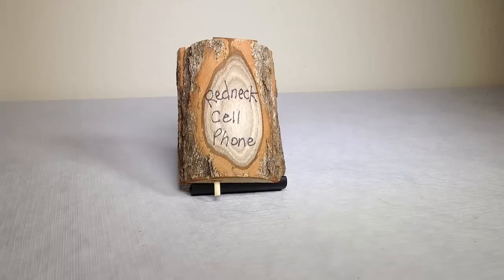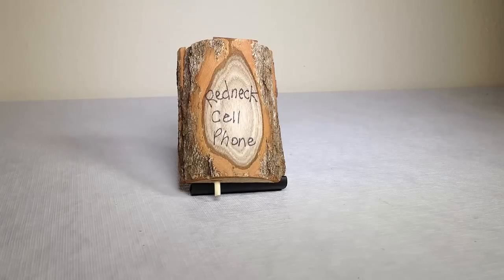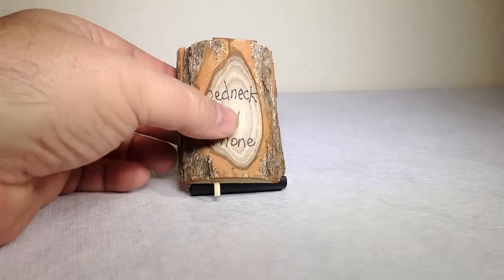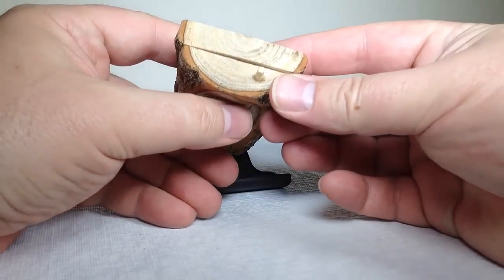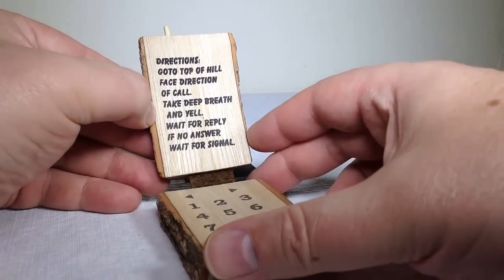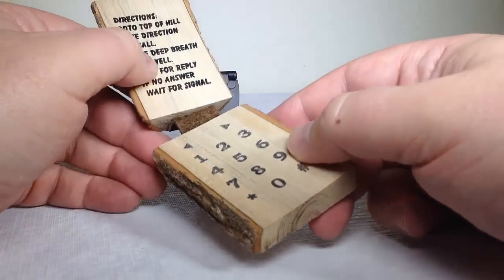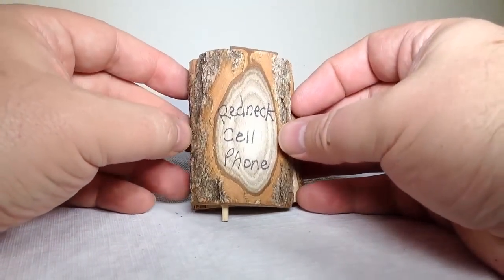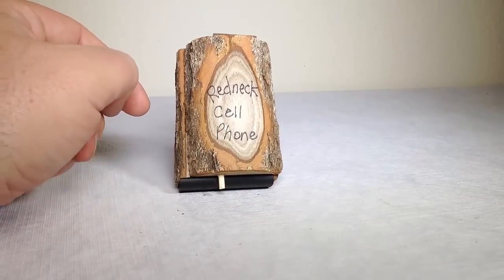Redneck Mobile Phone Review